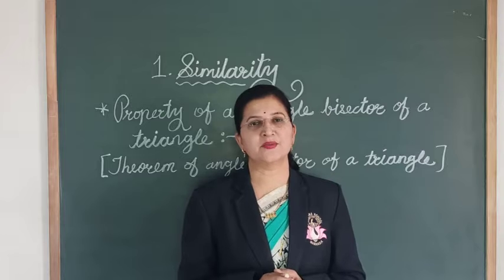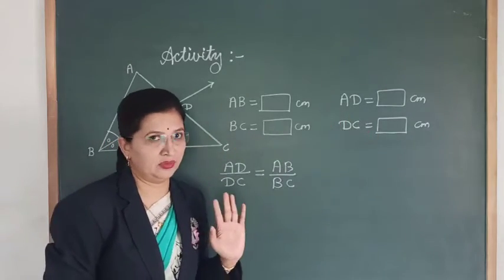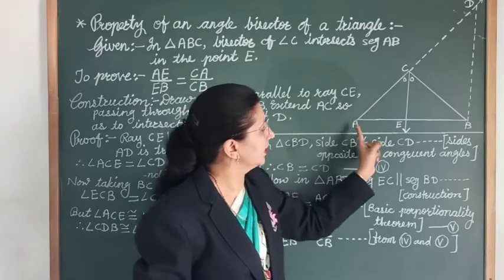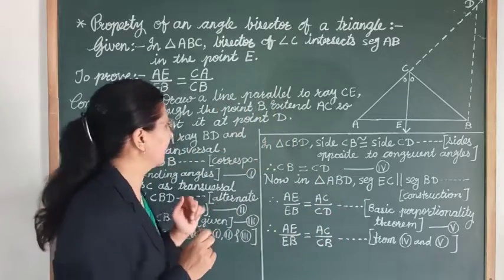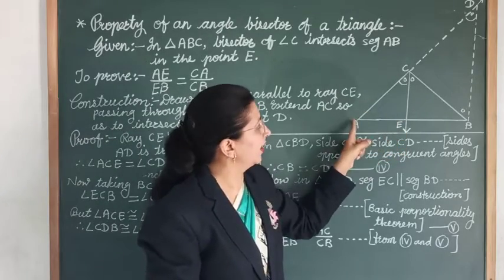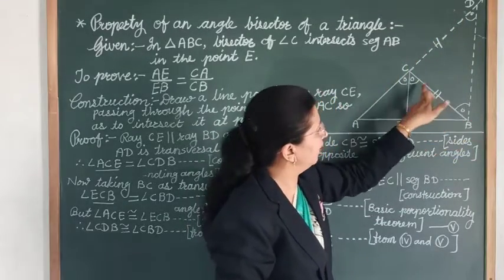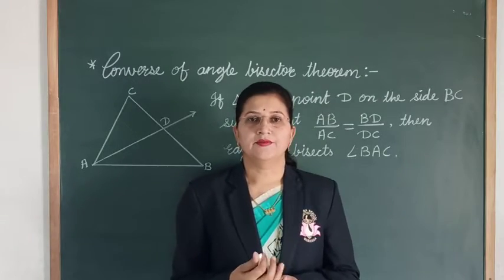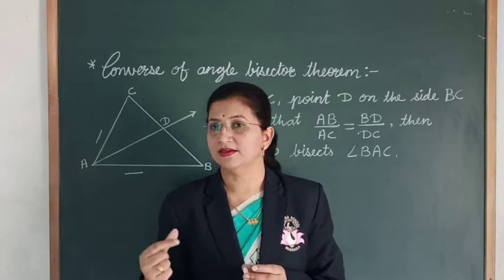10th - Maths.(2) - L. No. 1 Similarity (Part 3)